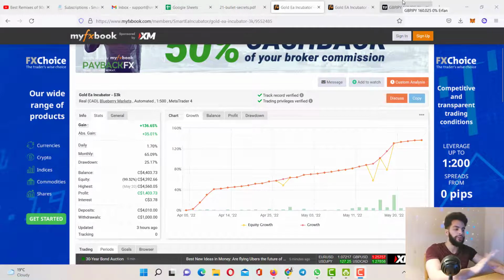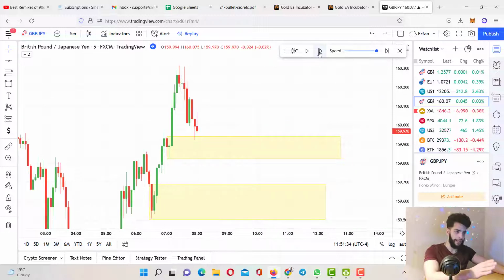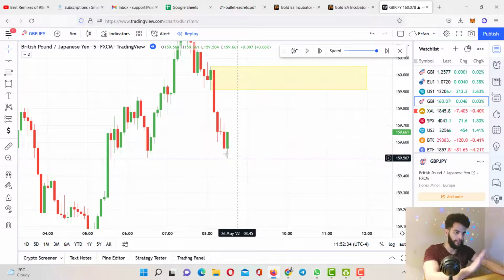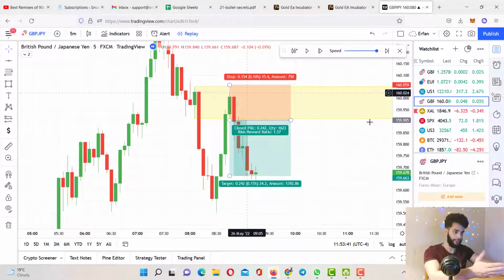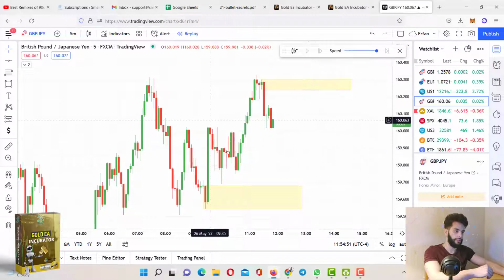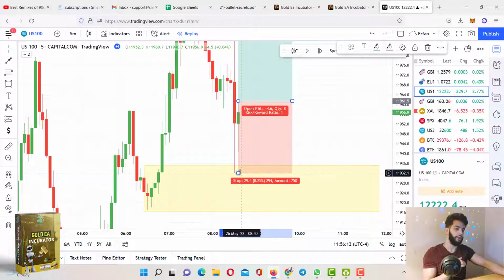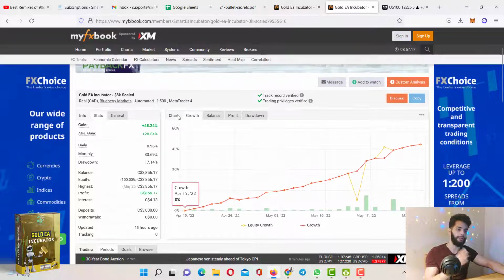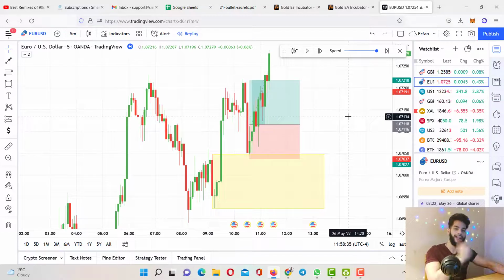Forex Live Trading Strategy (05/26/2022) | + EA results | PROVEN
90 min 1-on-1 mentorship to teach you the quickest way to trade profitably

In this video, I'm going to breakdown my live trading session and show you exactly why I took a trade on NAS100, EURUSD, GBPJPY and how you can use this smart money concepts trading strategy with Fibonacci retracement tool to do the exact same thing. + I'm going to show you the results of Gold EA Incubator which is a Forex expert advisor (Trading bot) and also share with you how you can achieve the same results.